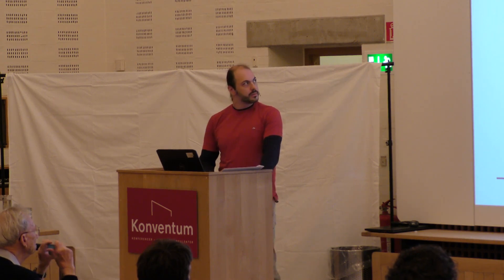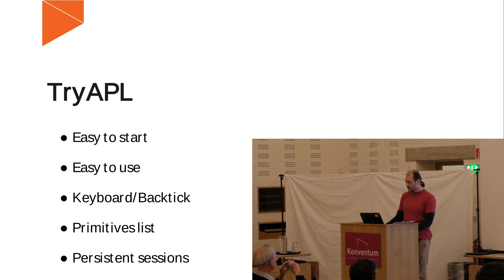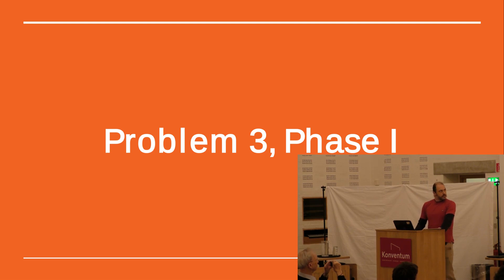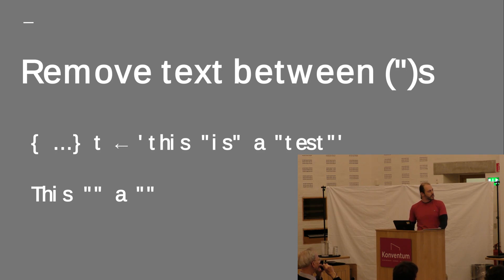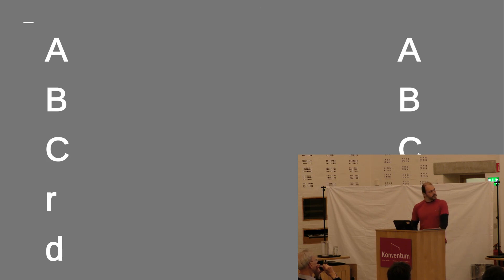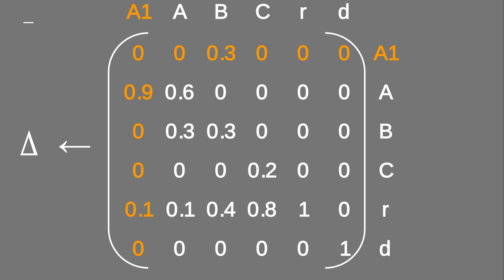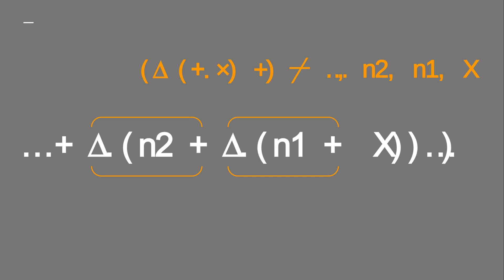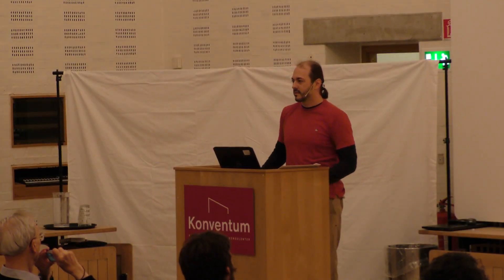How I Won the Programming Contest - Kostas Blekos - Dyalog '17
Kostas Blekos

Kostas Blekos of the University of Patras in Greece won the 2017 International APL Problem Solving Competition – here he explains how he achieved this success. After a brief look at how he tackled phase I, Kostas introduces the phase II healthcare category that he tackled and describes the approach he took to solving the issues posed.